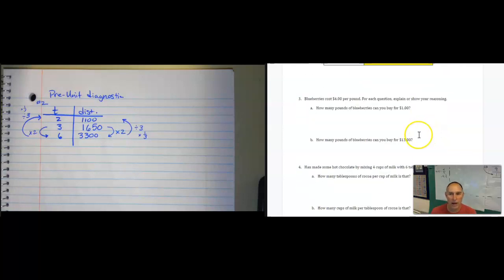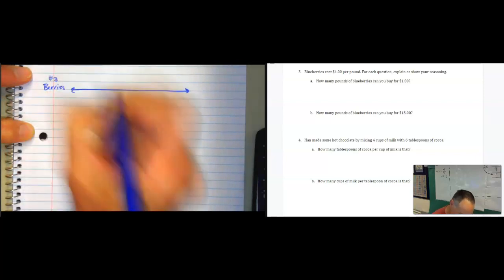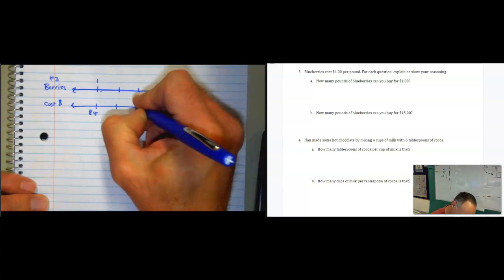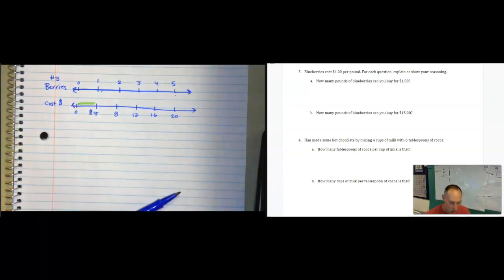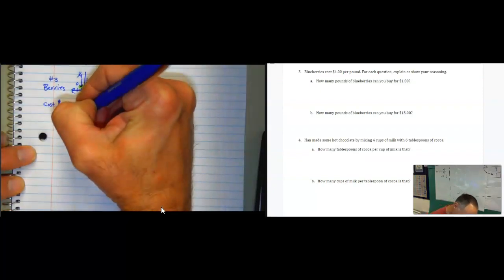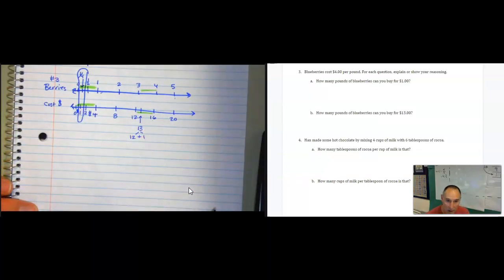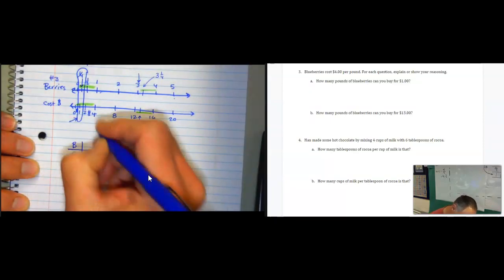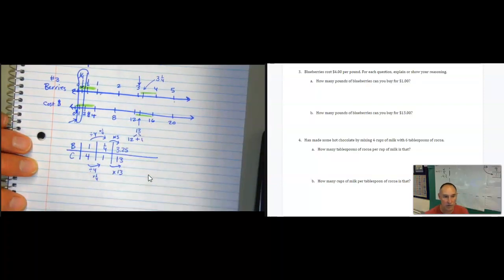7.2_Pre-Unit Q3